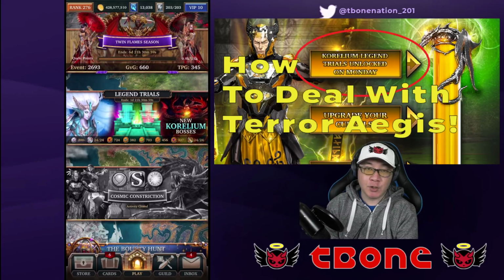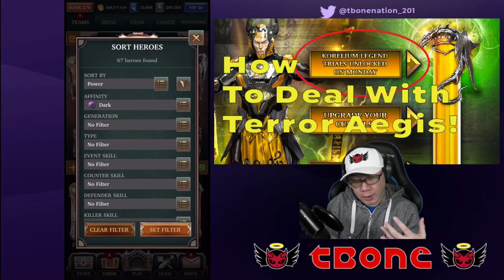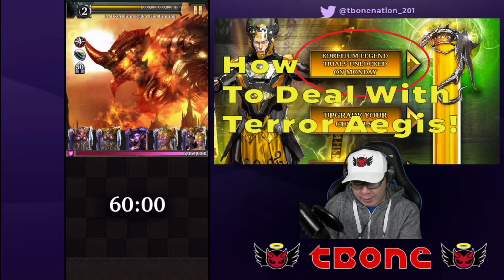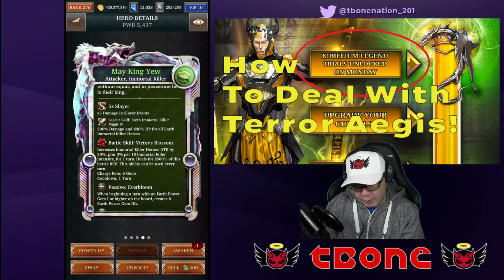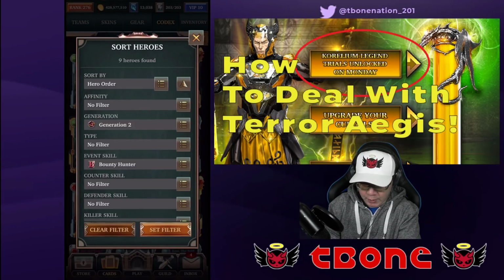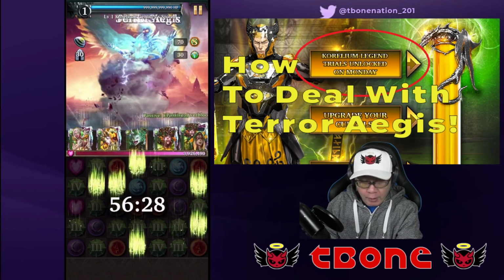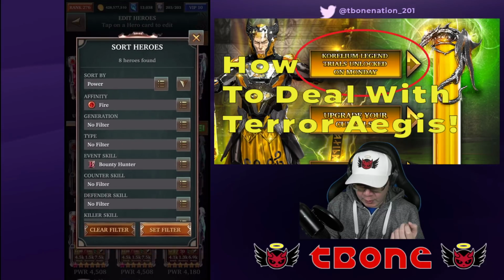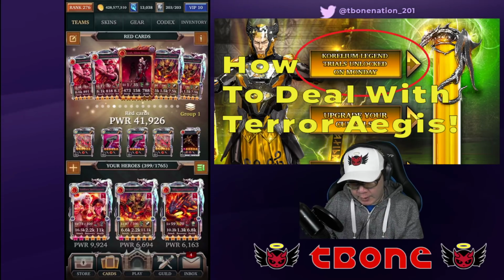LGOH # 363 - How To Take Out Korelium Trial Bosses!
Korelium Bosses are here!  But it also comes with Terror Aegis...  So how do you deal with them?  This video goes over the team composition and how you should play them to take them out, and we can also see what rewards you get!